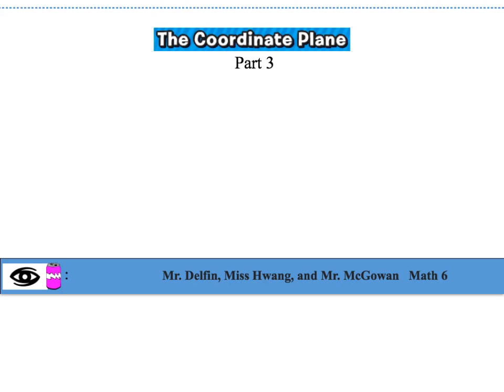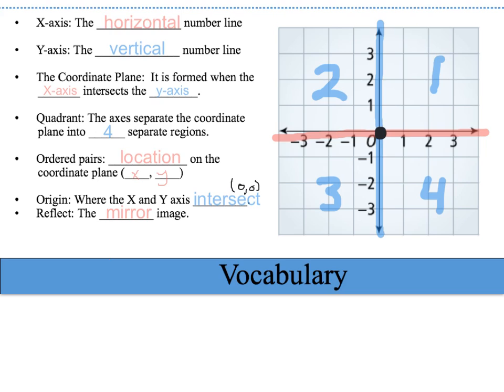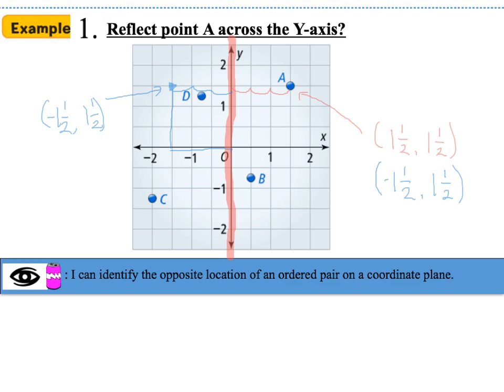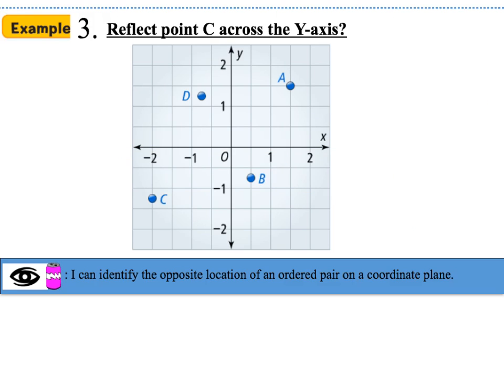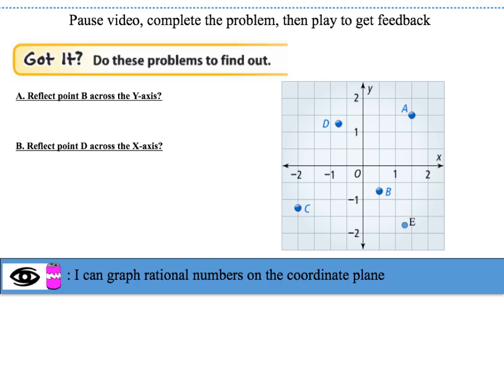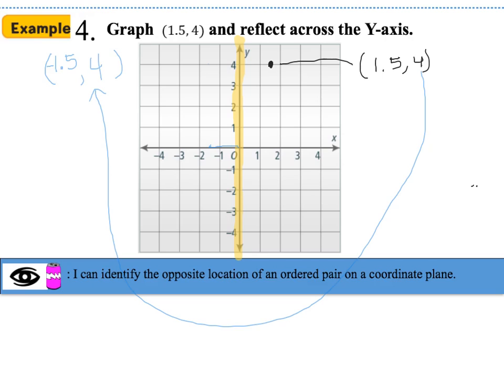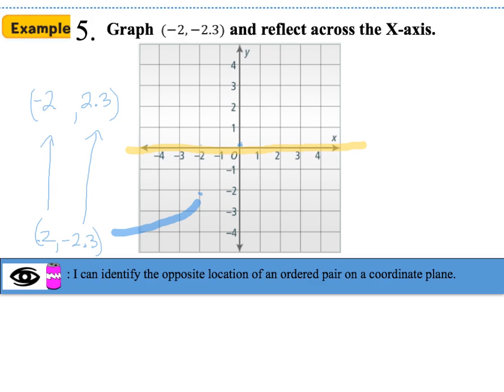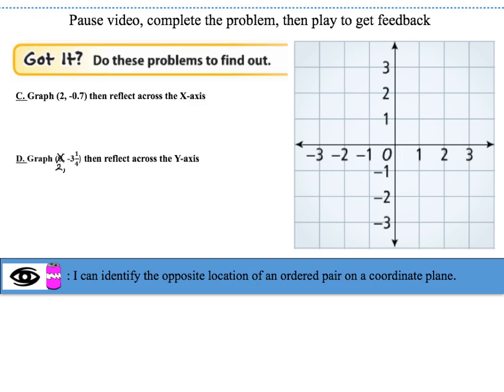Chapter 5 lesson 6C